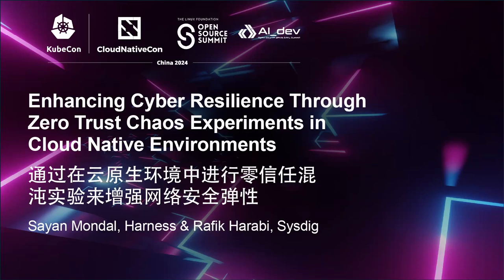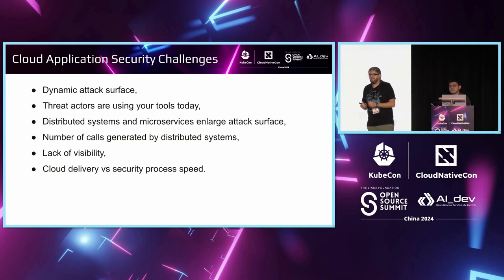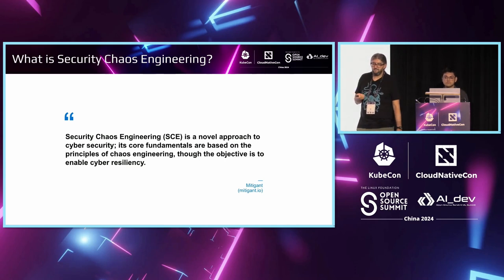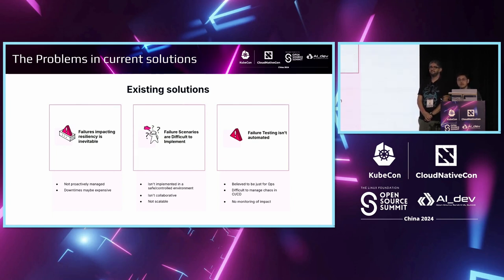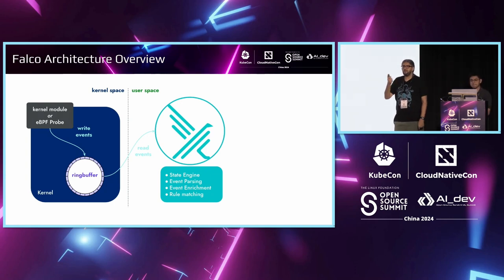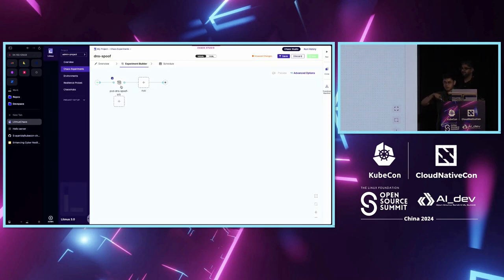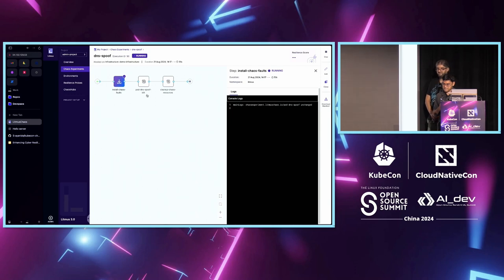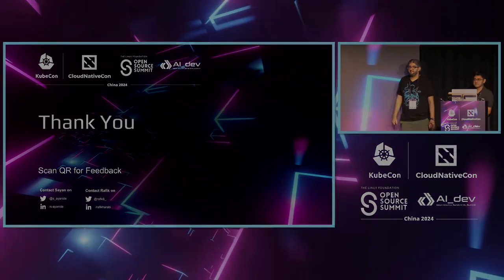Enhancing Cyber Resilience Through Zero Trust Chaos Experiments in... - Sayan Mondal & Rafik Harabi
Enhancing Cyber Resilience Through Zero Trust Chaos Experiments in Cloud Native Environments | 通过在云原生环境中进行零信任混沌实验来增强网络安全弹性 - Sayan Mondal, Harness & Rafik Harabi, Sysdig

Cyber-attacks against cloud-native infrastructure are increasing in frequency and sophistication. The complexity of modern cloud-native systems and the speed at which technology is developing have outpaced cloud security solutions. On the flip side, cyber-criminals are taking advantage of these developments to launch successful cloud attacks. This session delves into the paradigm of Zero Trust Chaos Experiments, exploring how intentional disruptions and simulated cyber threats can uncover vulnerabilities and enhance cyber resilience. Through practical insights, we will illustrate the transformative impact of Zero Trust Chaos Experiments on organizations' ability to detect and mitigate cyber incidents. By the end of the session, participants will be equipped with actionable strategies and a better understanding of how Zero Trust Chaos Experiments can elevate cyber resilience in cloud-native environments

针对云原生基础设施的网络攻击频率和复杂性正在增加。现代云原生系统的复杂性和技术发展速度已经超过了云安全解决方案。与此同时，网络犯罪分子正在利用这些发展来发动成功的云攻击。 本场演讲将深入探讨零信任混沌实验的范式，探讨有意的干扰和模拟网络威胁如何揭示漏洞并增强网络安全弹性。通过实用的见解，我们将阐明零信任混沌实验对组织检测和缓解网络事件能力的转变影响。在会议结束时，参与者将掌握可操作的策略，并更好地了解零信任混沌实验如何提升云原生环境中的网络安全弹性。